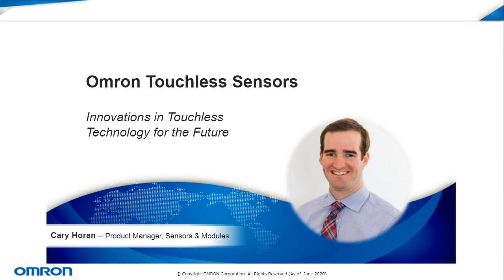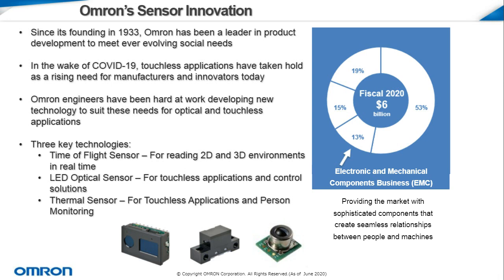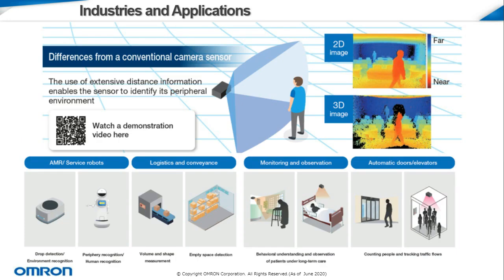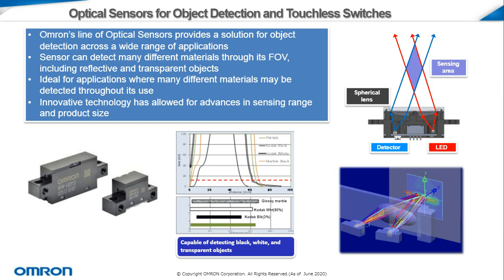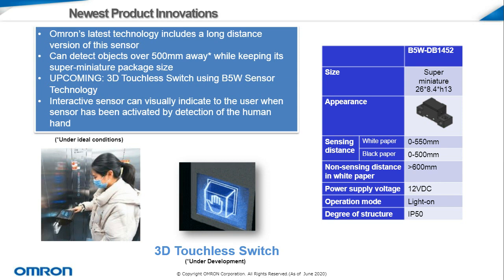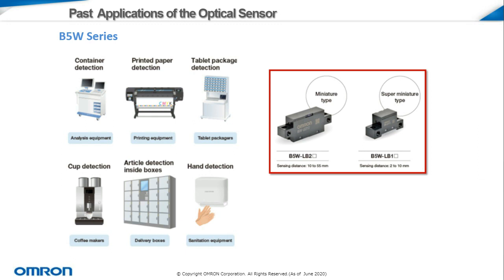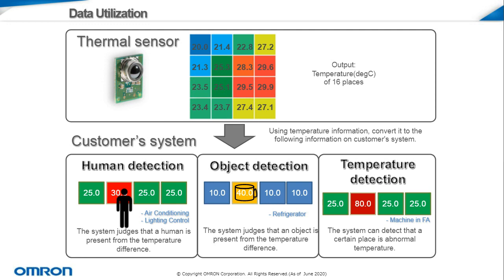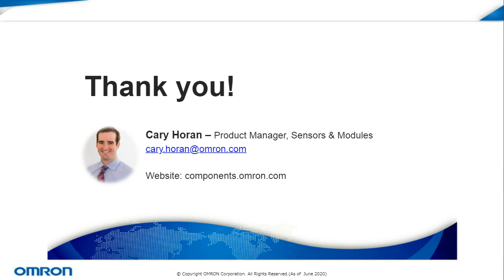Webinar | Omron’s Innovative Solutions in Optical Sensing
Join Omron’s upcoming complimentary webinar and discover how Omron’s touchless solutions can best work for your product development.

From this seminar, you will take away insights on:

• Omron’s newest Time of Flight sensor and LED object detection sensor
• Advantages offered by the Time of Flight sensor for applications such as Autonomous Mobile Robot and Patient Monitoring Applications
• Latest product developments and future roadmap for exciting new software in the ToF sensor
• Details of Omron’s optical sensor series including material detection, form factor, and specific use cases where sensor performance can thrive

*This is the recording of OMRON's webinar hosted on July 15th, 2021.